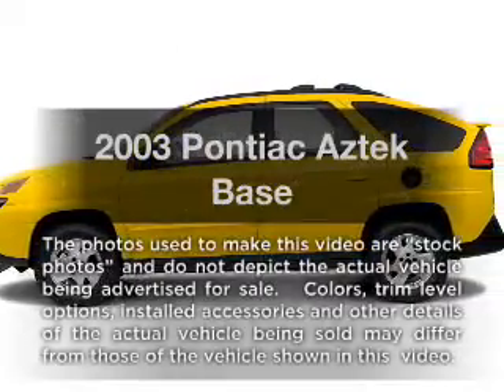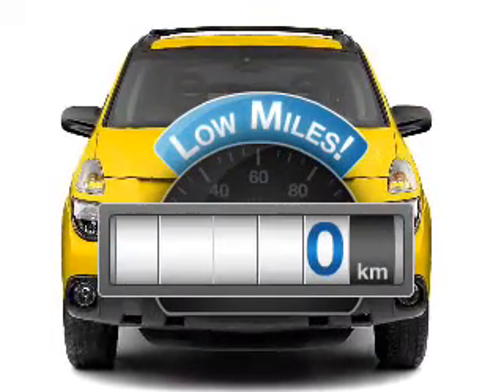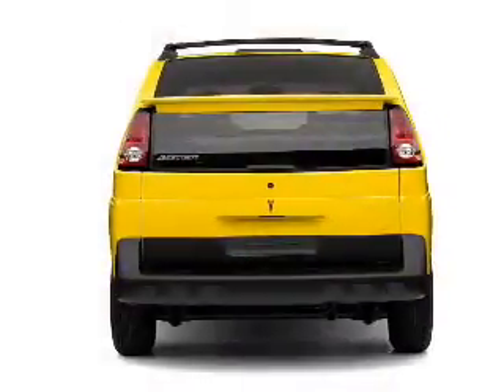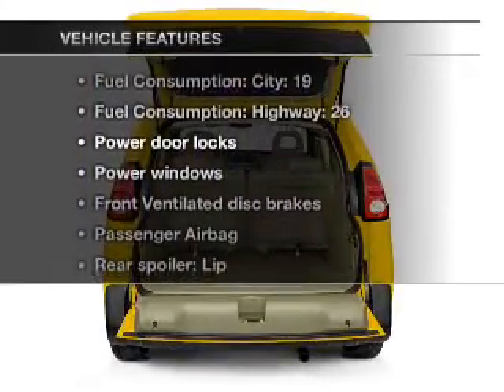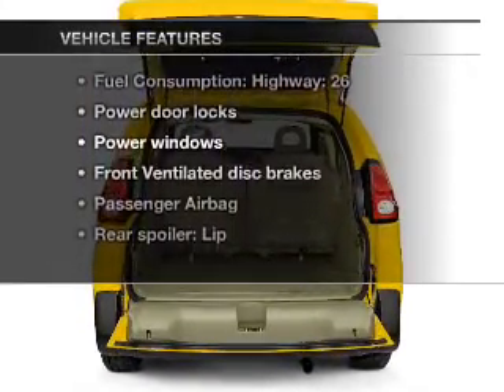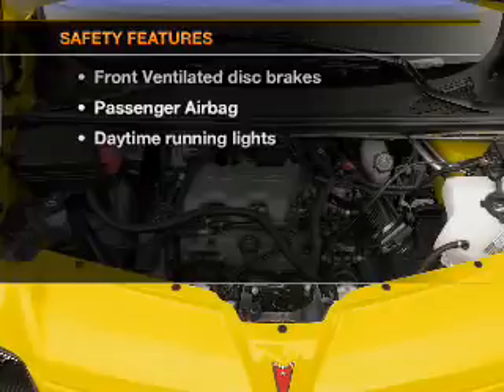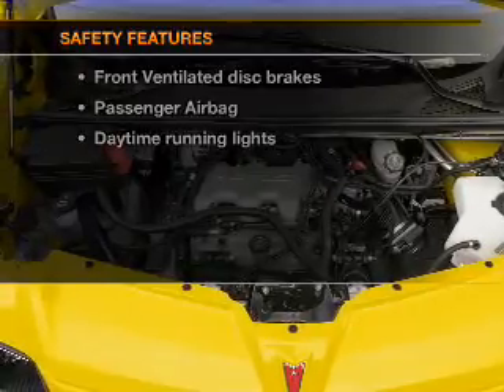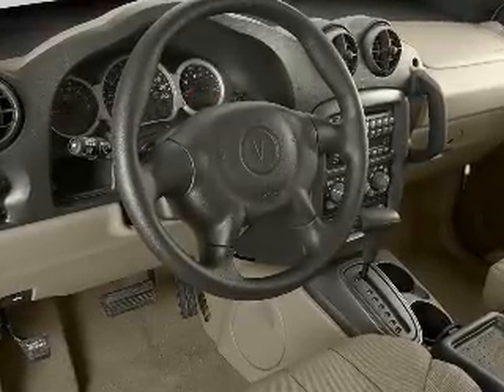2003 Pontiac Aztek - Chesapeake VA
Year: 2003
Make: Pontiac
Model: Aztek
Trim: Base
Engine: 3.4 liter 6 cylinder 12 valve
Transmission: 4-Speed Automatic
Color: Gold
Mileage: 0
Address:
1717 S. Military Highway